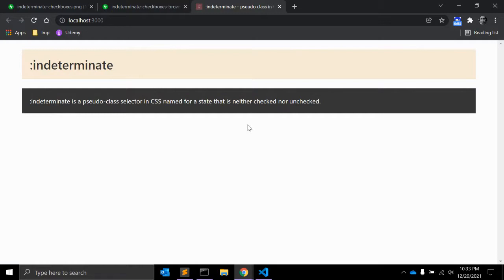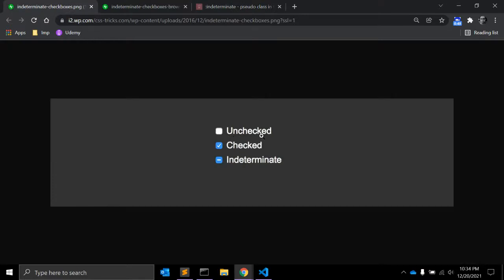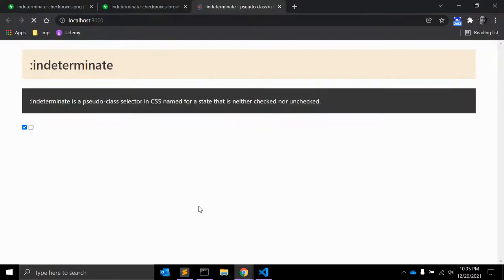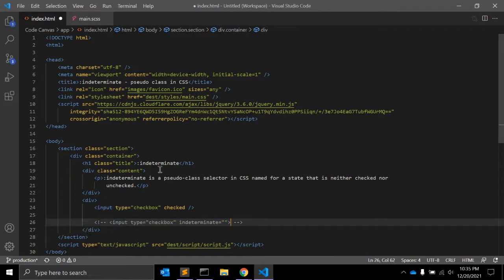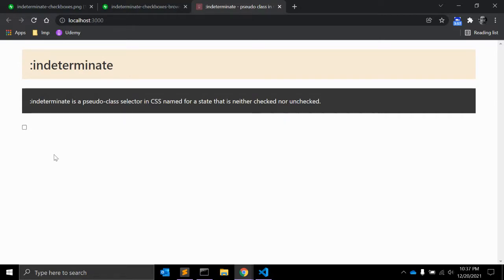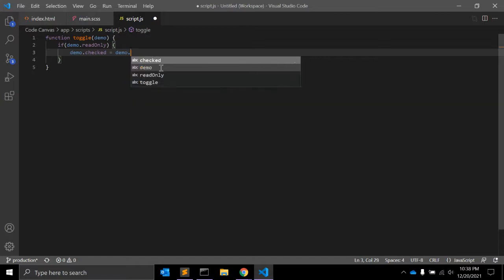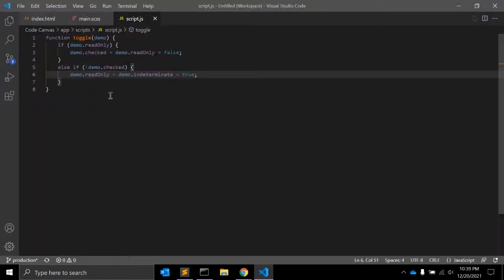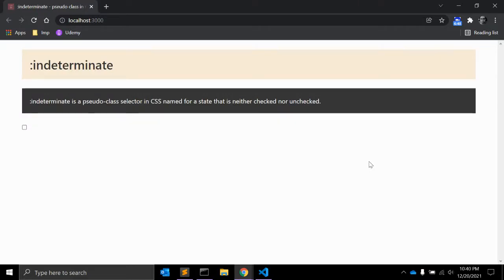CSS :indeterminate Pseudo Selector Explained !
:indeterminate is a pseudo-class selector in CSS named for a state that is neither checked nor unchecked.

It’s that in-between state that we might consider the “Maybe” between “Yes” and “No” options. The state is not fully determined, hence the name: indeterminate. There is no way to set a checkbox to an indeterminate state in HTML.

:indeterminate can apply to radio buttons at the group level, where the entire group is considered to be in an indeterminate state if no option is selected.